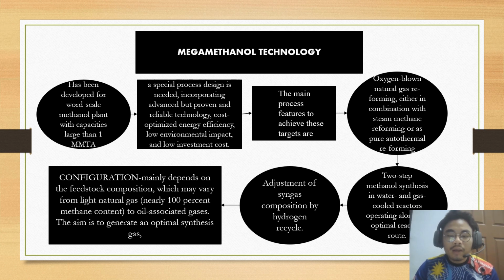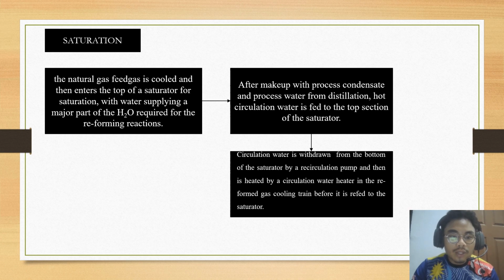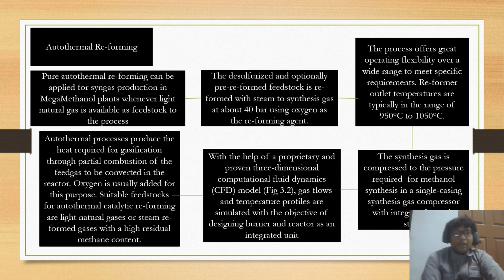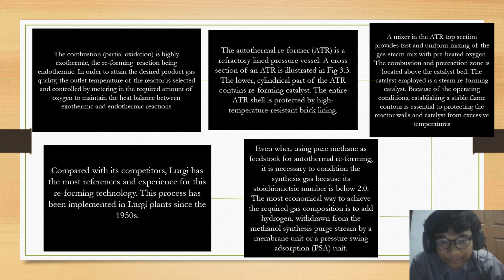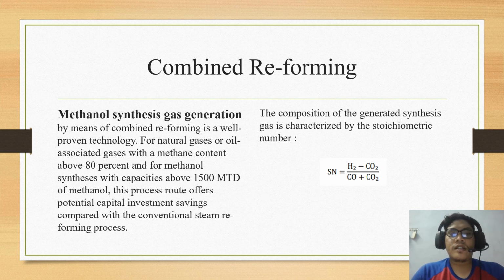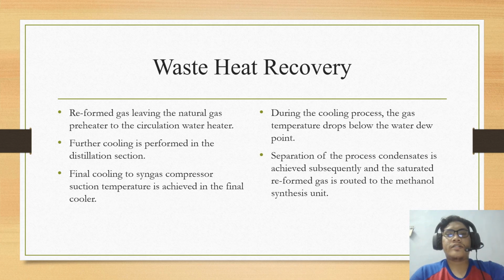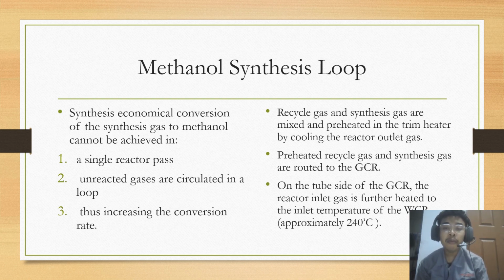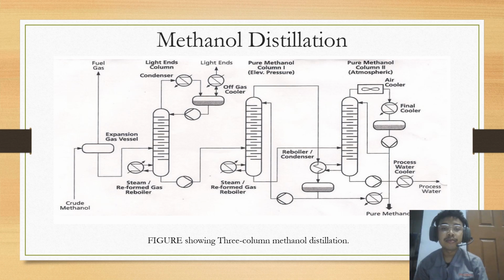PETROCHEMICAL PROCESS PLANT CHAPTER 3 ( presentation )